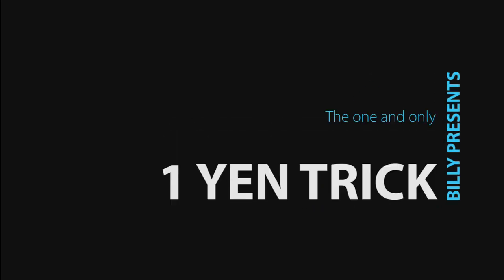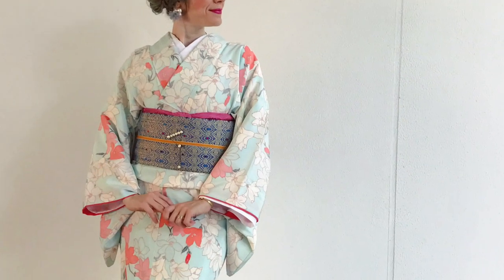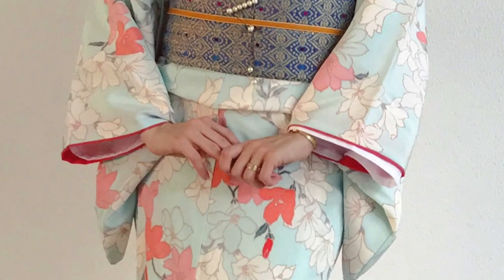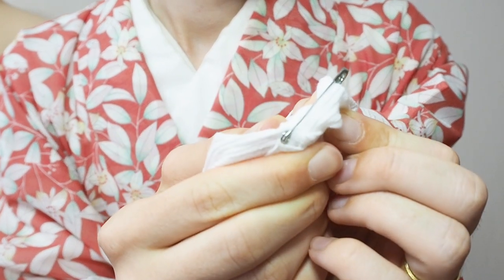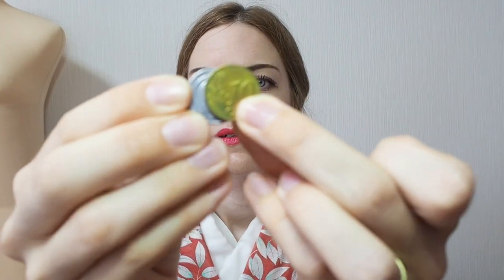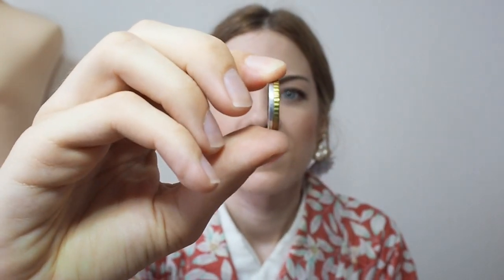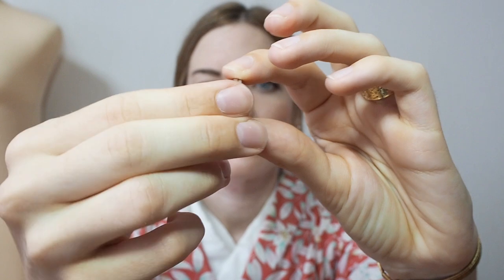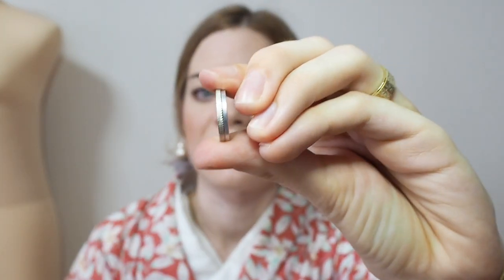The One And Only Trick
Find out how to save your nagajuban from unnecessary holes by using the ONE and only one yen trick. In the end of the video I'll show you which coins from not-Japanese currencies can be also used for this trick.